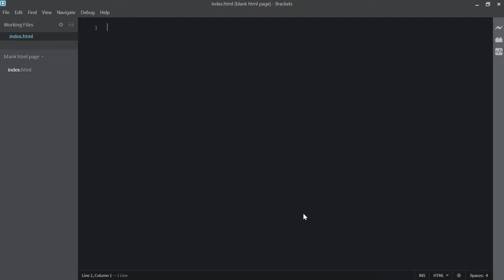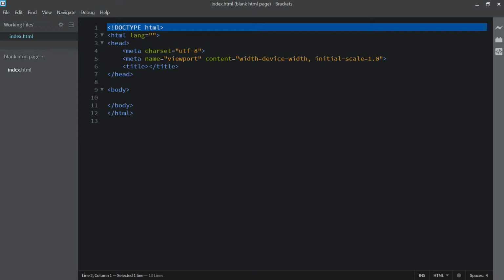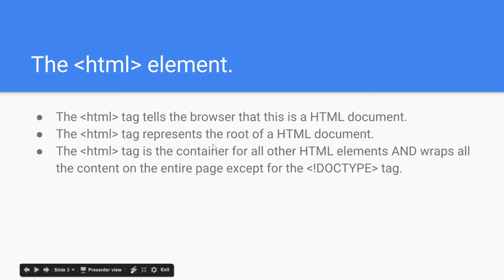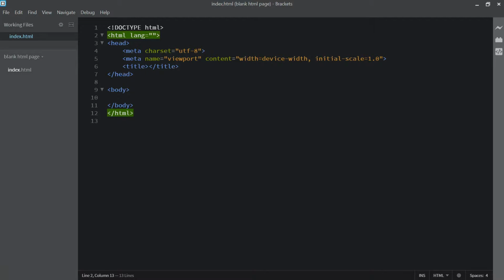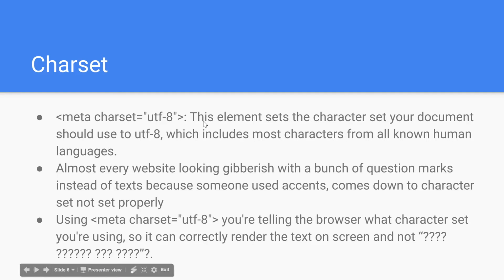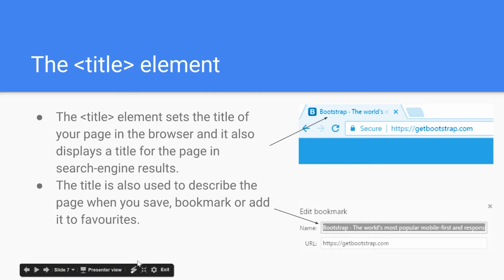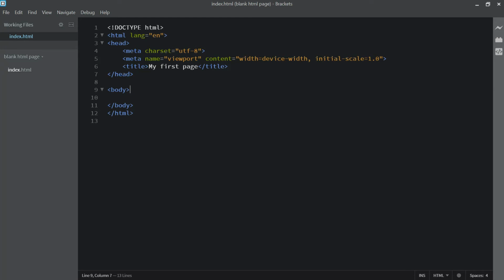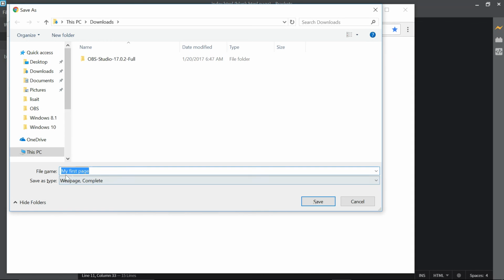Responsive Web Design - New HTML page 01-04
In this lesson, we are going to look at the anatomy of a html5 page, we will also look at each element in a little more detail.